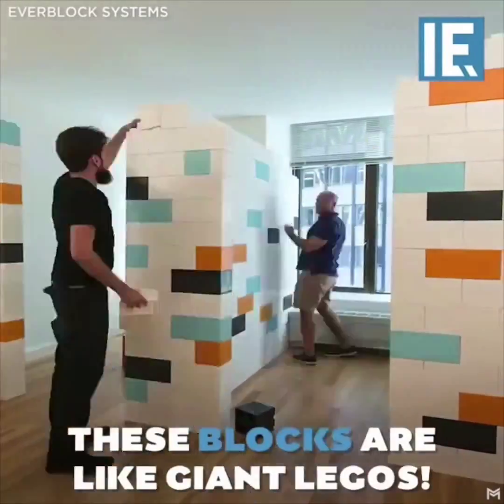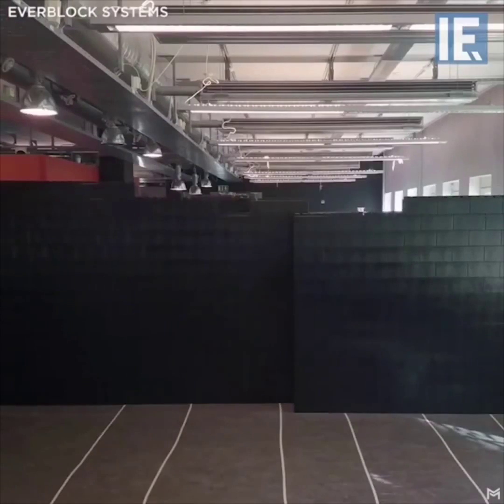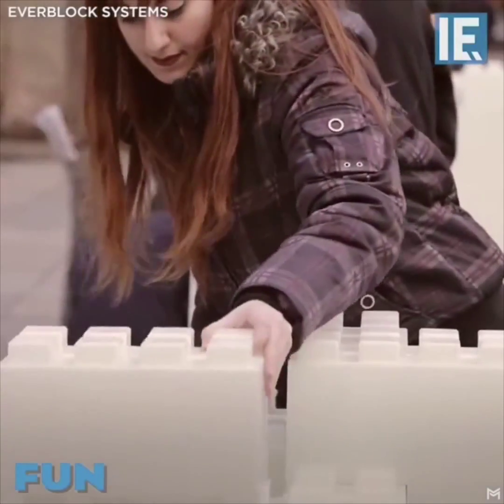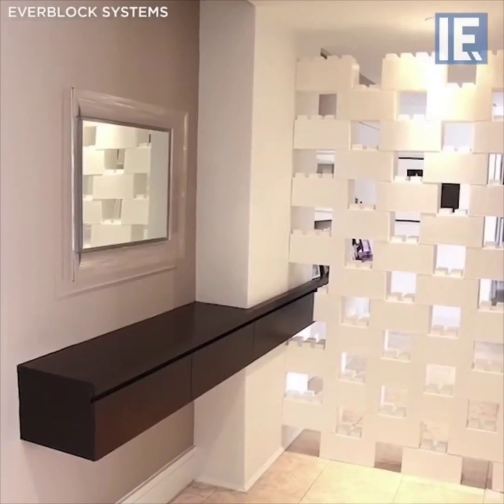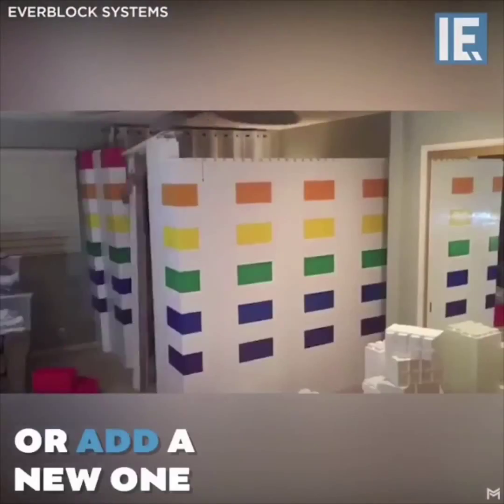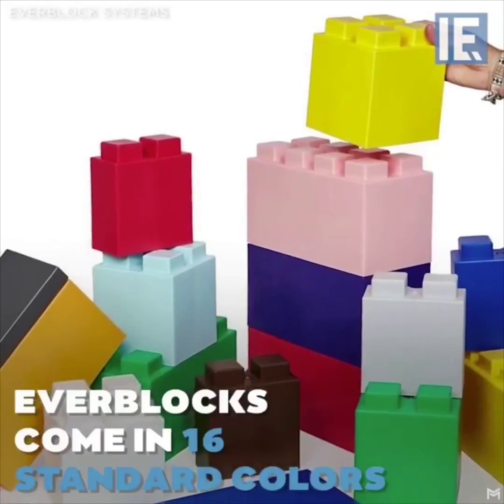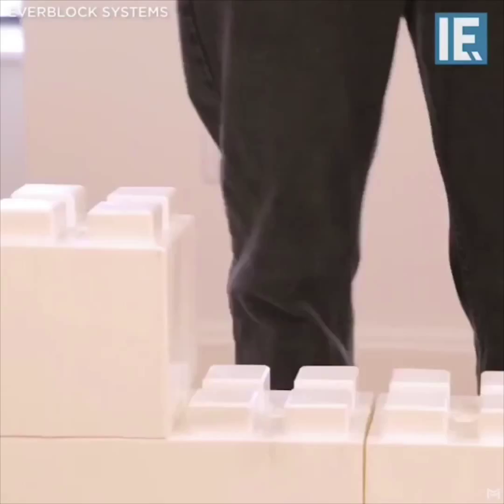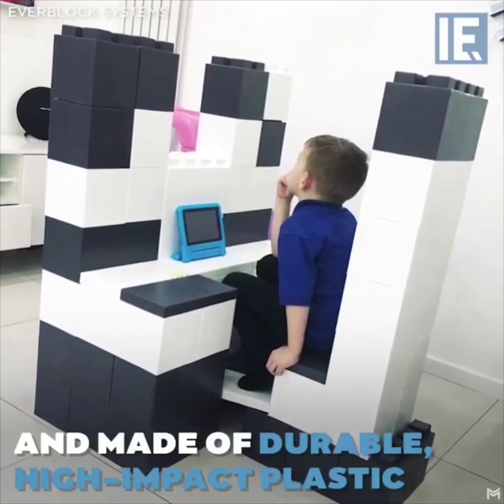Construct reusable luxury in minutes with Lego modular blocks by everblocks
Don’t wanted to go for long procedures and tiring efforts for construction of a room dividers or even building a room, building a shelter house in disaster, building a training simulator, creating a fantastic space for kids in school, making a exhibition stalls, or any reusable structures or interior within a short given time and portable construction concept which is easy to transport between places and is ready and equipped with all facilities of a finished wall or furniture including electrical and other facilities in cemented or wooded structure, here we are with a new technology of modular blocks and tiles based on Lego concepts to simplify the life of your requirements. It is made of a high end plastic raw materials and available around the world! No more tuff times with construction materials or labour or equipment.